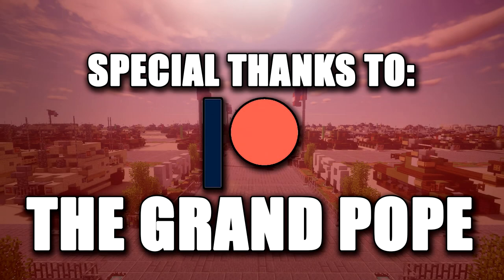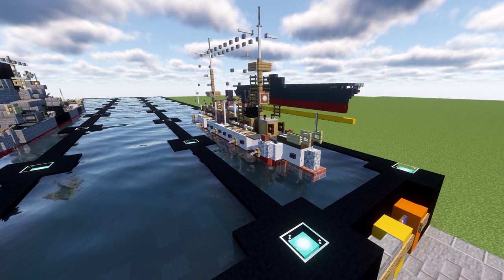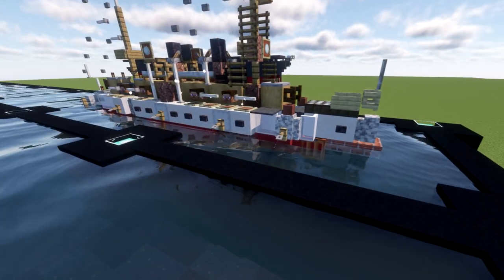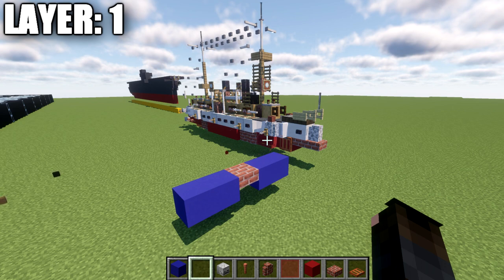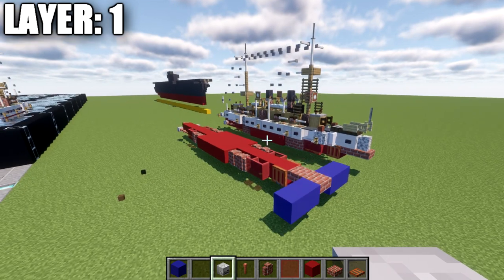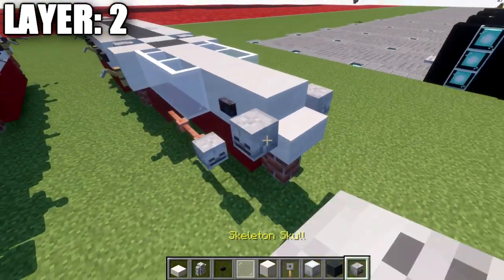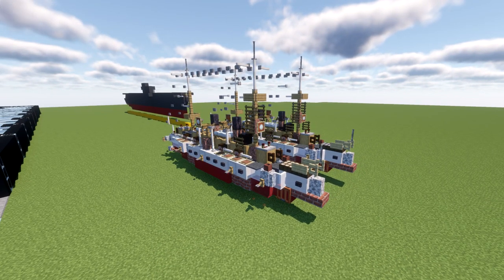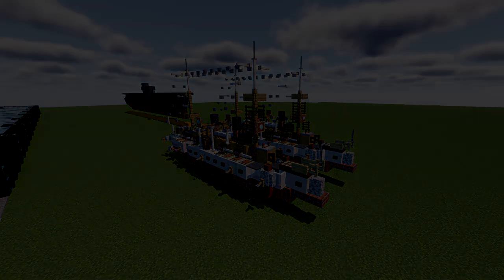Minecraft: Pre-WW1 USS Olympia | Protected Cruiser Tutorial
HELLO LADIES AND GENTLEMEN! Welcome back to another Minecraft tutorial. Today we will be building the USS Olympia protected cruiser. Enjoy the tutorial!

►Introduction: (0:00)
►Layer 1: (4:10)
►Layer 2: (5:43)
►Layer 3: (9:30)
►Layer 4: (12:22)
►Layer 5-8: (14:10)
►Outro: (19:05)

CURRENT SUPPORTERS:
►$25:
-Brock Cherry
-Derek Frost Westbrook
-Jagdtiger
►$15:
-Arsene Lupin III
-Lord Shaxx
-The Grand Pope
►$10:
-Archduke Beck
-Cayde 6
-Inspector Koichi Zenigata
-Owen Brost
-Simon Riley
-Storm 1 EDF

TEXTURE AND SHADERS PACKS:
►Texture Pack: Minecraft Default Pack
►Shaders Pack: Continuum 2.0
►Game Version: 1.18.2